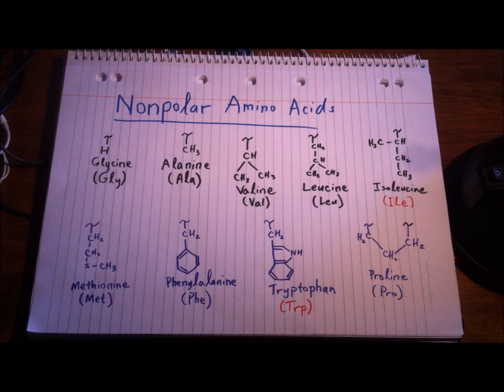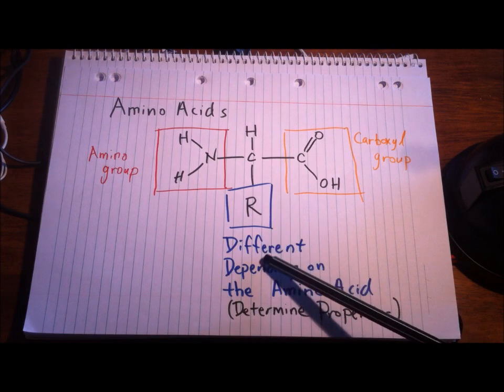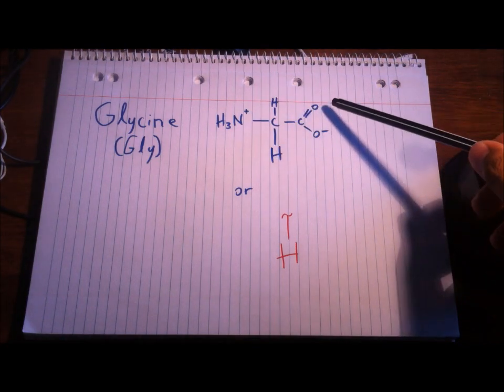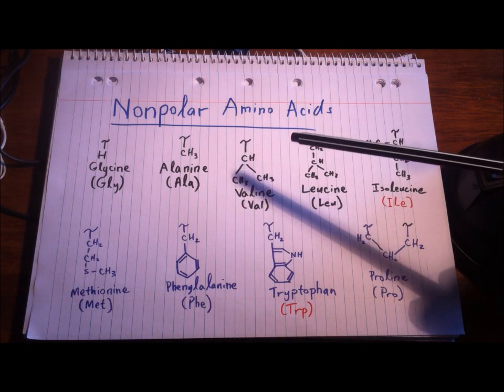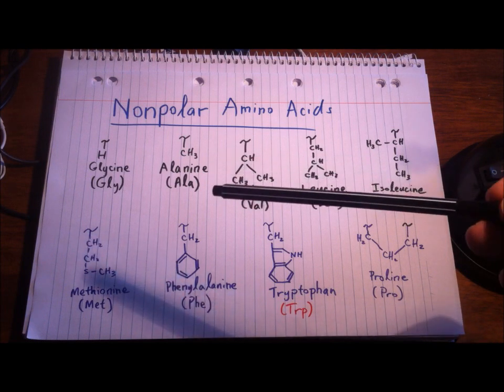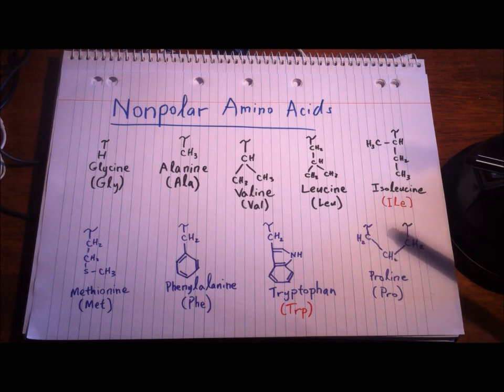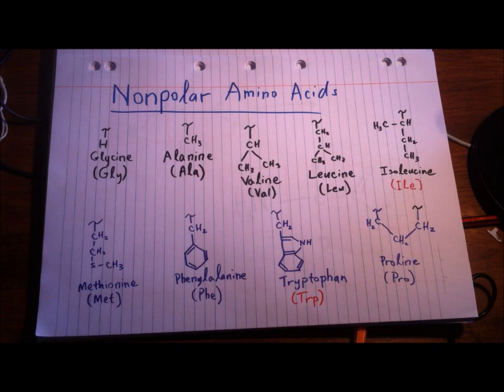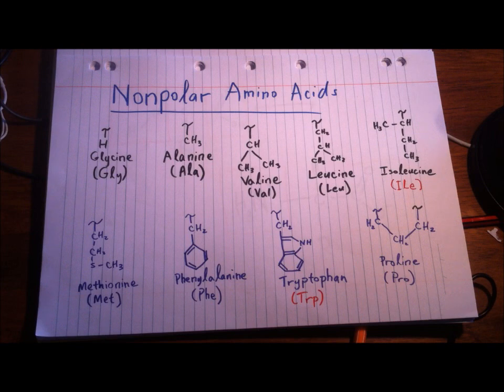Non Polar Amino Acids Video